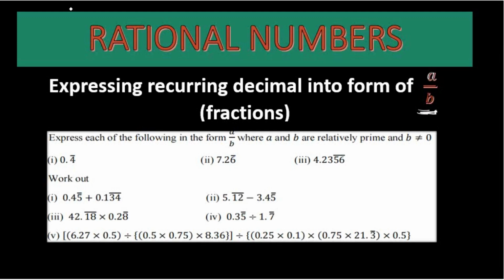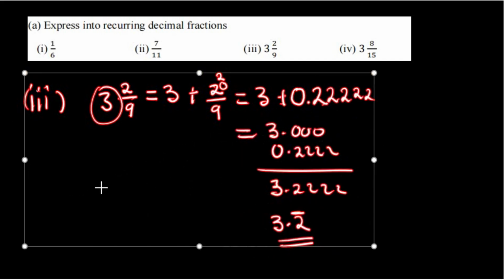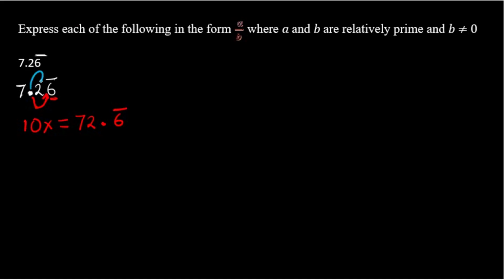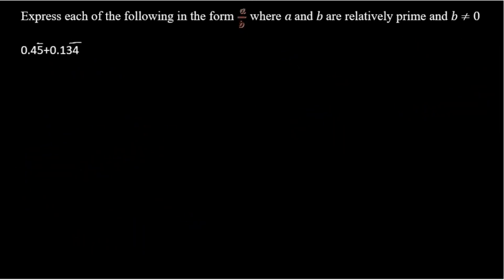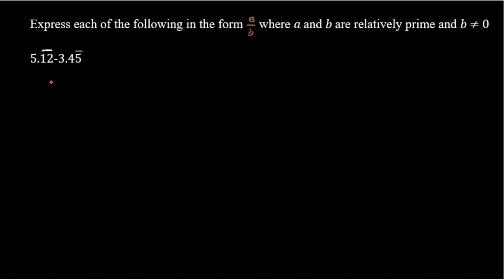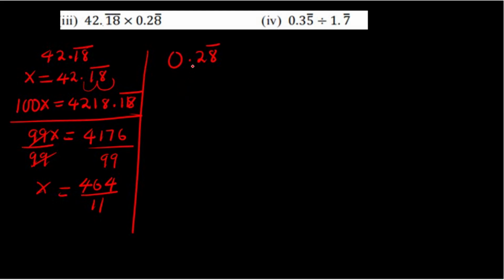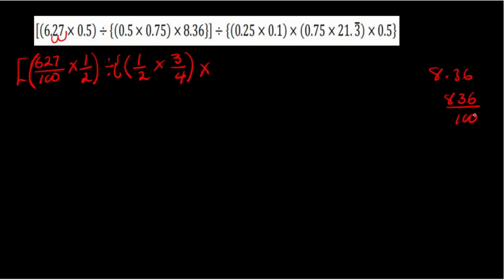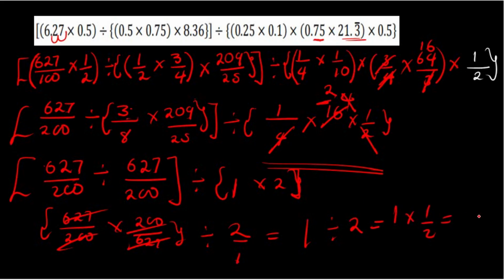Expressing recurring decimal into form of ( a/𝑏 ) (fractions) Math 101 tutorial sheet one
Expressing Recurring Decimals in the Form 𝒂/𝒃 (Fractions) | Step-by-Step Tutorial

In this video, we learn how to convert recurring (repeating) decimals into fractions in the form a/b. This is a very important topic in algebra and number systems, especially when dealing with rational numbers.

We carefully explain:

✔ What a recurring decimal is
✔ The difference between terminating and non-terminating decimals
✔ The algebraic method of converting recurring decimals into fractions
✔ How to handle single repeating digits (e.g., 0.333...)
✔ How to handle multiple repeating digits (e.g., 0.2727..., 0.123123...)
✔ Examples with full step-by-step working

🔹 Let
𝑥
0.333...
x=0.333...
🔹 Multiply both sides by 10 (or appropriate power of 10)
🔹 Subtract to eliminate the recurring part
🔹 Solve for x
🔹 Write the final answer in simplest form

Example covered:
0.333... = 1/3
0.7272... = 72/99 = 8/11